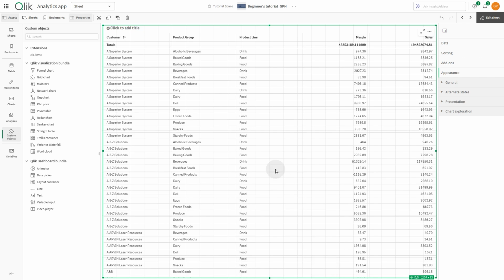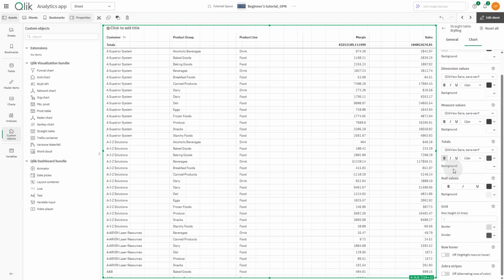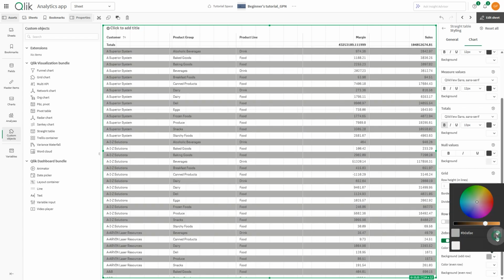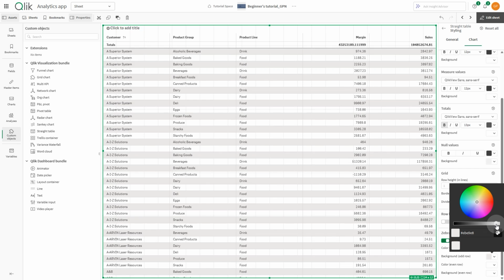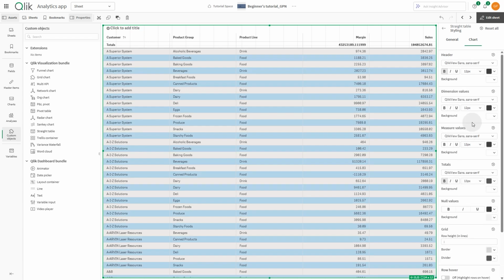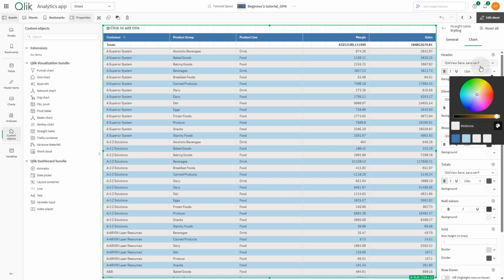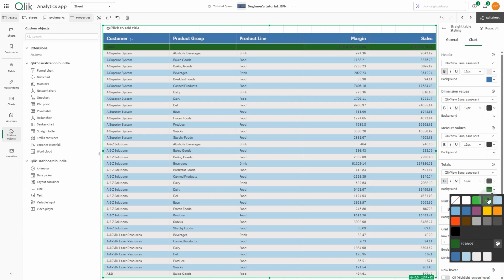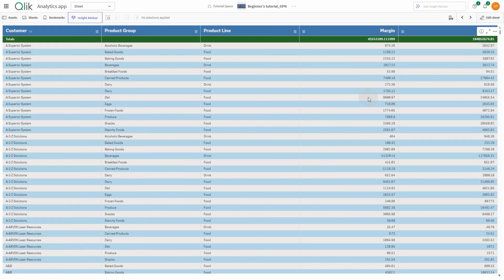Zebra stripes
In this quick tutorial, you'll learn how to create a zebra stripes table (also known as pajama stripes) using the Straight Table chart in Qlik Cloud. This styling technique enhances readability by alternating row colors—making it easier to scan and compare data.

We’ll walk you through the entire process: from adding the chart to customizing row colors, headers, and the totals row for a polished and professional look.

📌 Chapters
📥 00:07 – Add Straight Table & Data

🎨 00:36 – Enable Zebra (Pajama) Stripes
Activate styling and customize row colors.

🧾 01:07 – Style Headers & Totals Row
Apply custom colors for headers and totals.

✅ 01:29 – Final Result
Preview the clean, striped table in action.